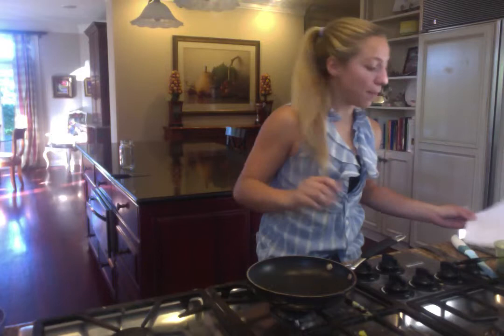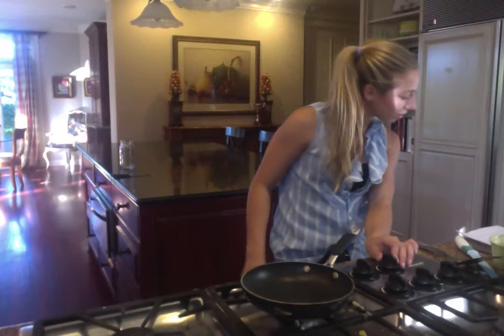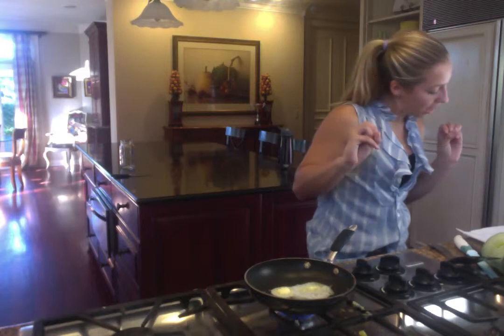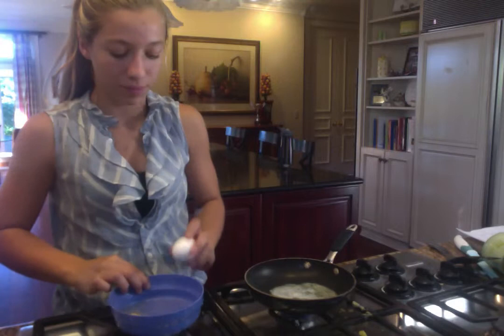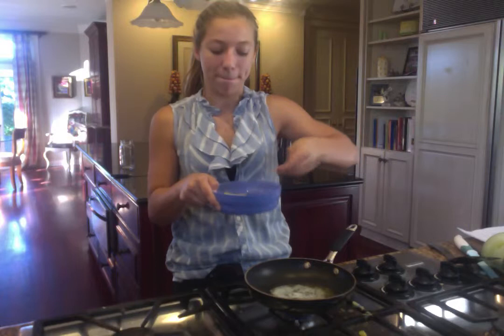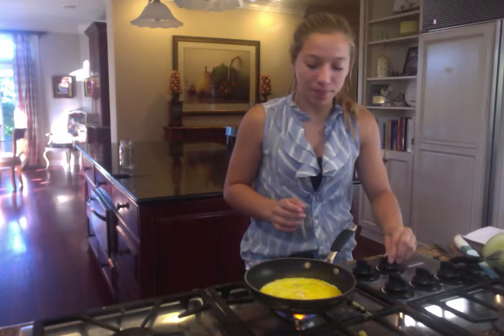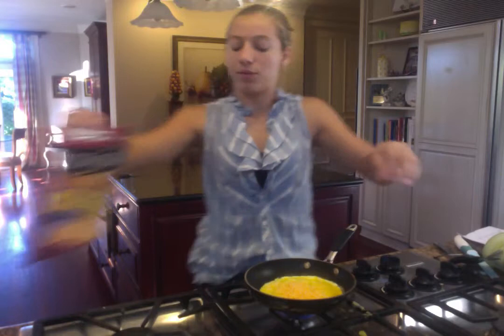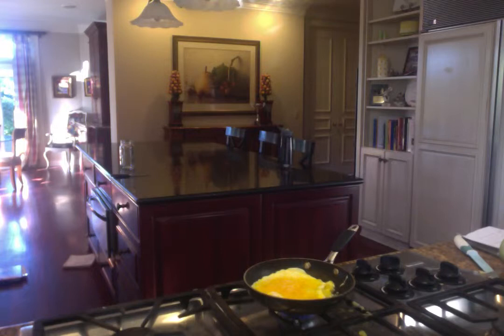Callie French Movie